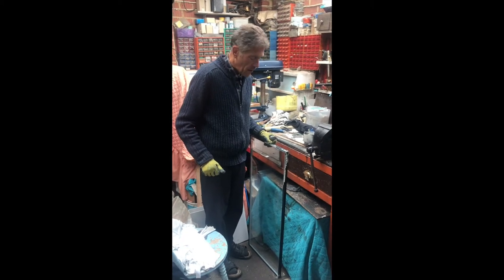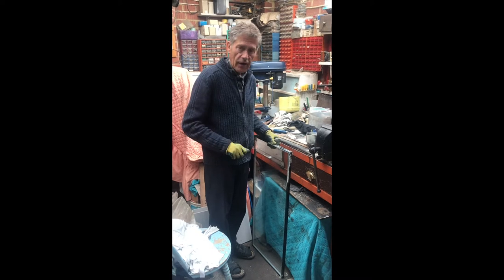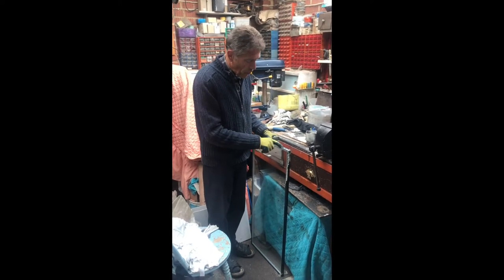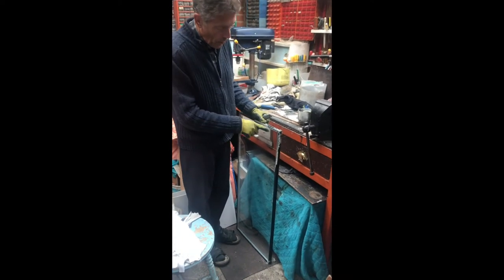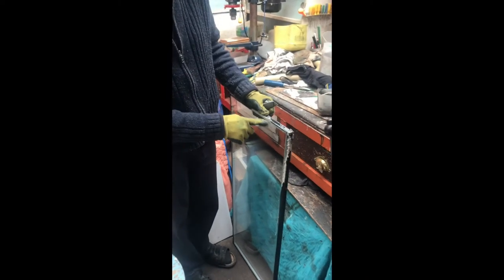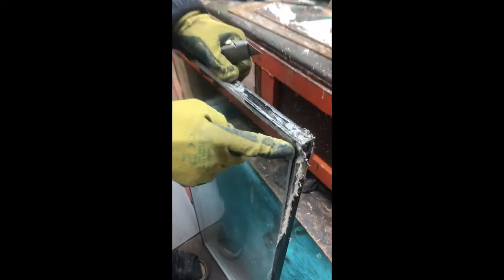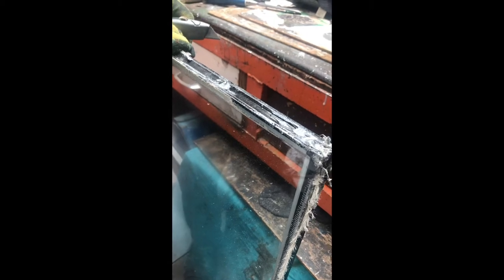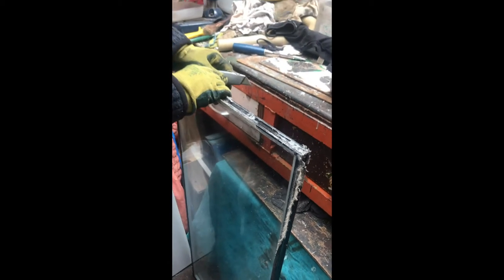Split a Double Glazed Sealed Unit with just a Knife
Splitting a Double Glazed Sealed Unit with just a Knife